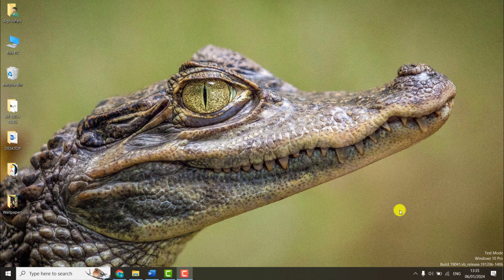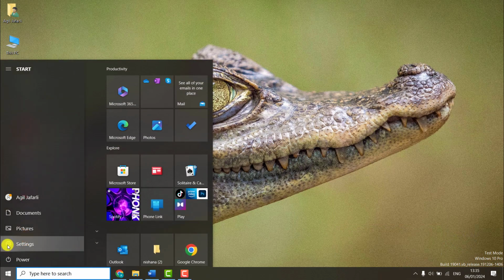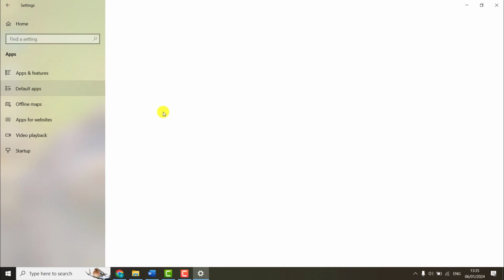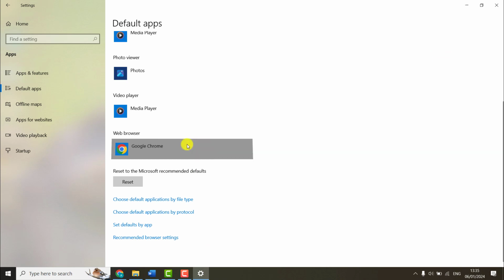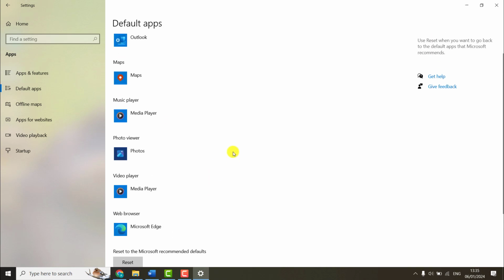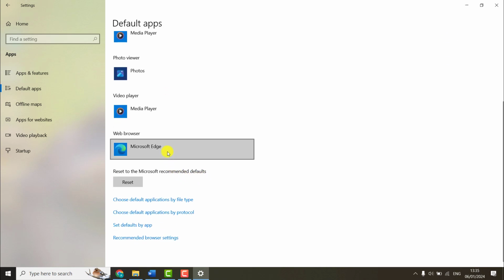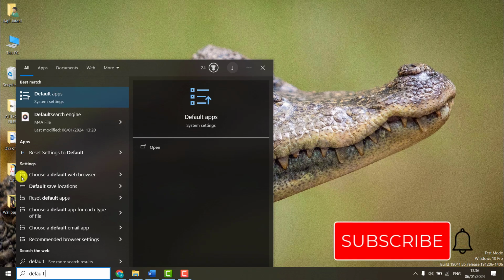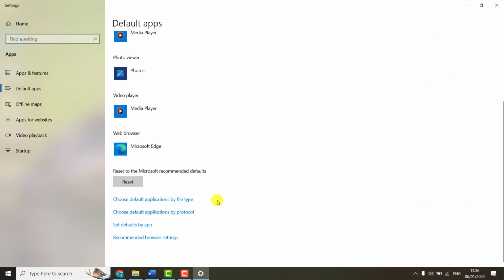How to change default browser in windows 10 / 7 / 11 [GUIDE]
If your current browser is not satisfying your needs and you need to change the default browser to something else, then is guide is for you.
change default browser in windows,
change current browser in windows,
how to set default browser in windows,